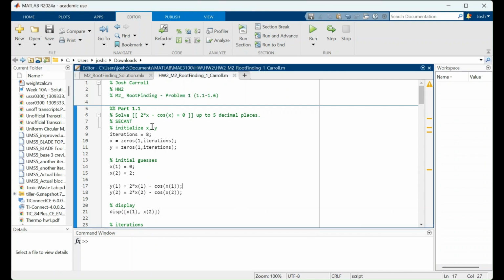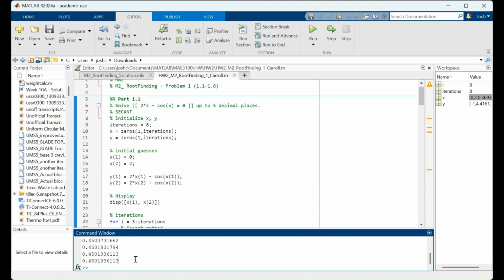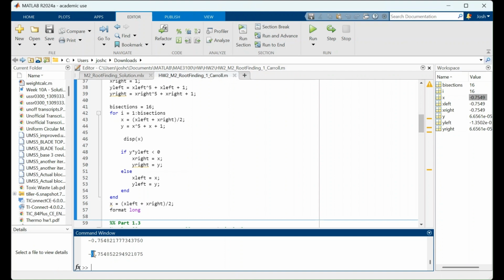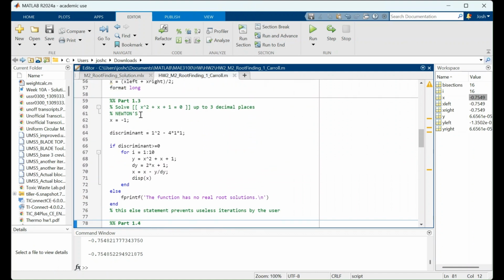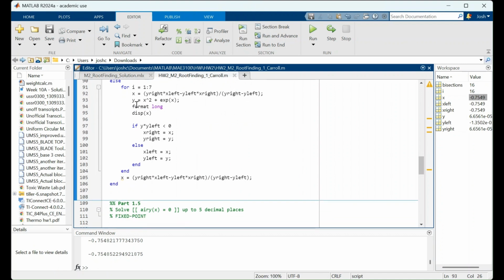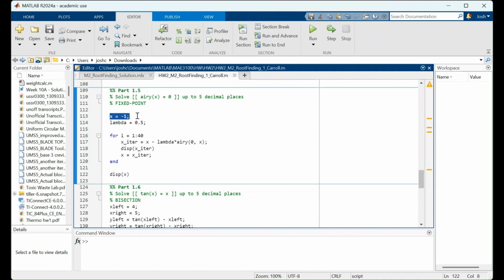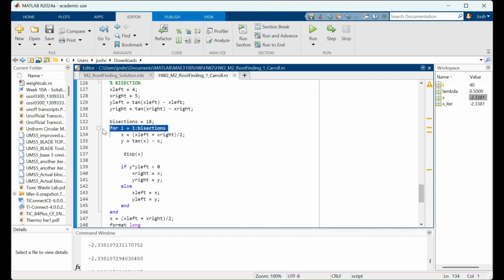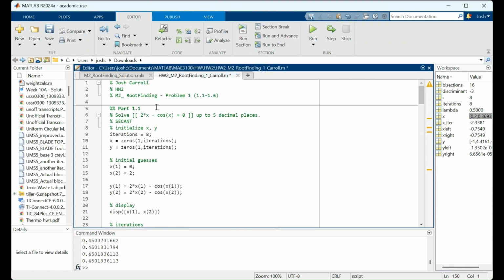MAE3100_HW2 - Josh Carroll